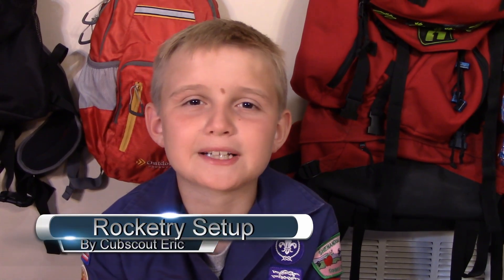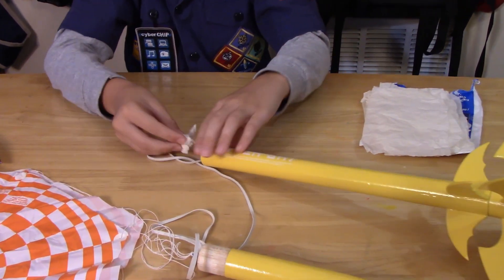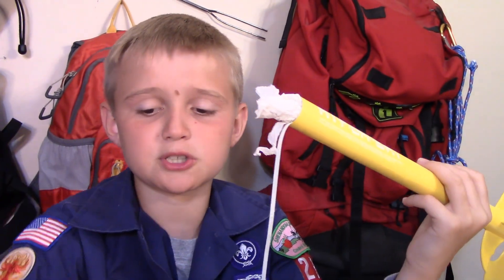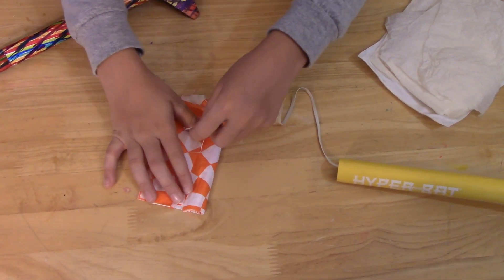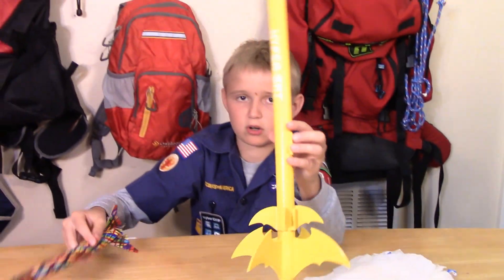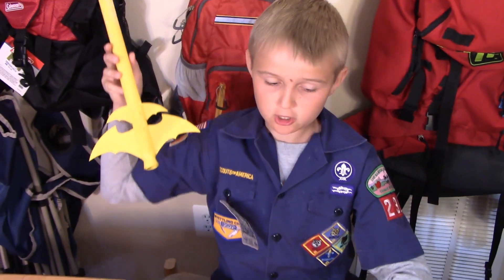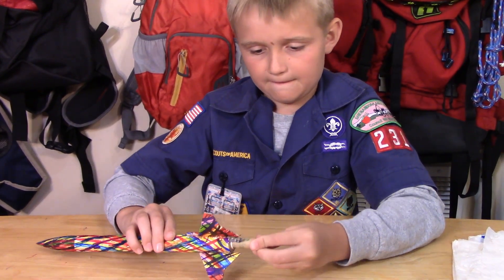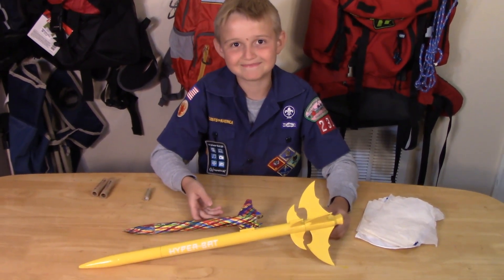Model Rocket Motor install - Rocketry setup - Cubscout Eric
How to you install a Rocket motor, igniter, and plug in a model rocket?  Cubscout Eric will show you how to do just that and the process to protect the parachute.

CC:scottholmes, CC:PhillipGross CC:Michealchapman CC:loboloco CC:ketsa CC:jasonshaw CC:JamesBlackshaw CC:Gillicuddy CC:Filmyghost CC:Eric Boros CC:Bluedotsessions CC:aaaaito